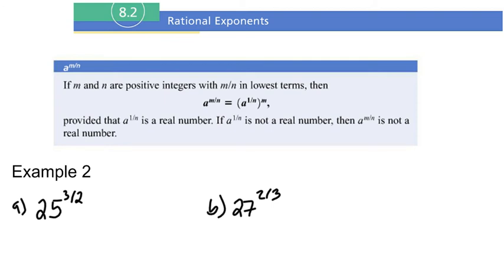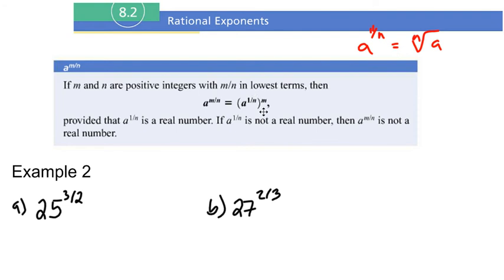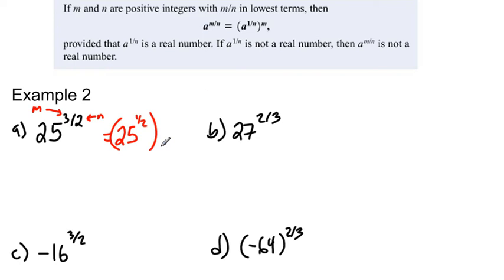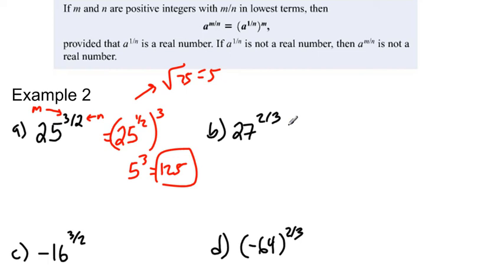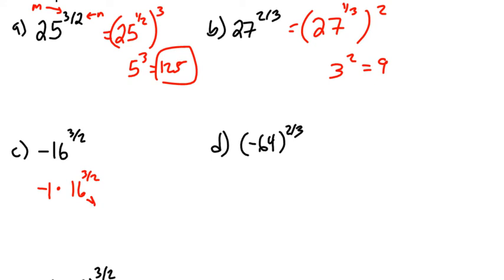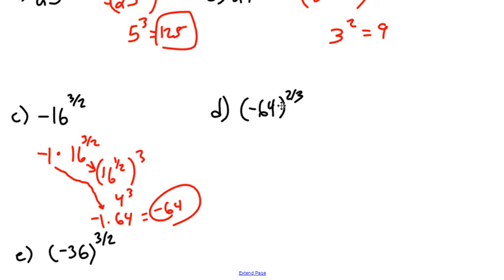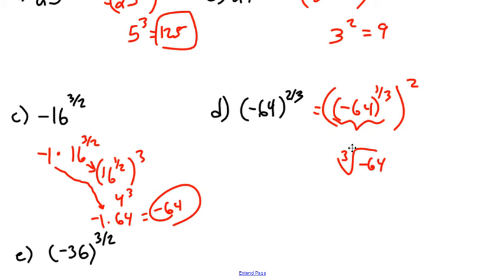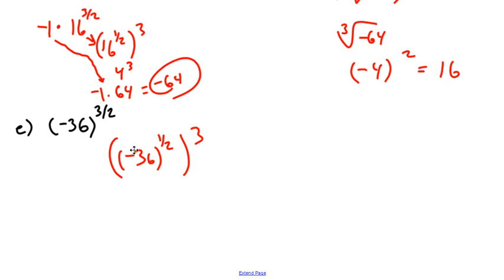8.2 Example 2 Evaluating Exponentials Part II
Evaluating Exponentials